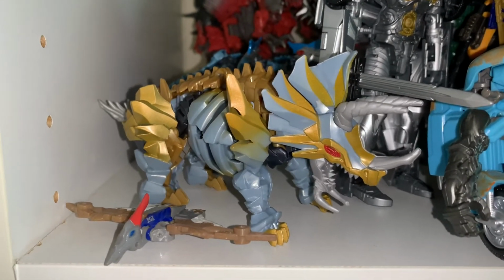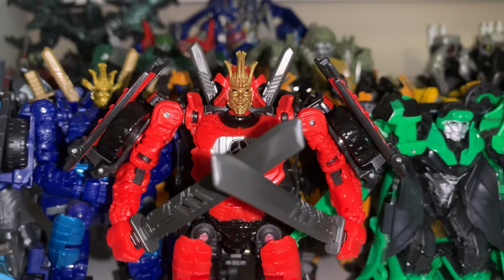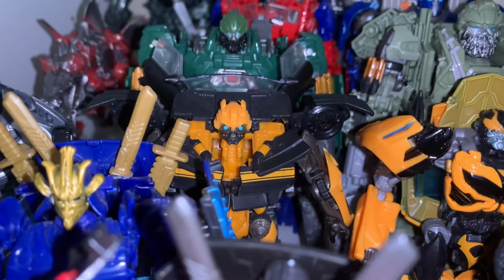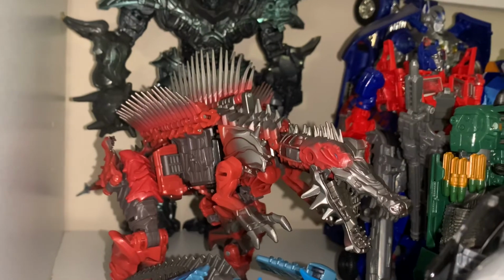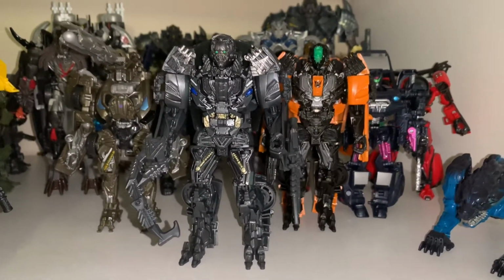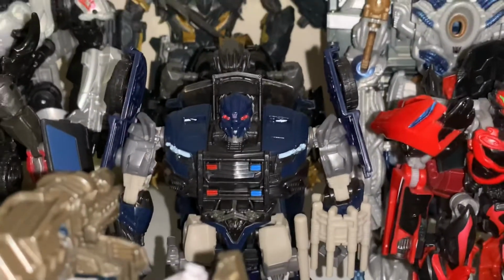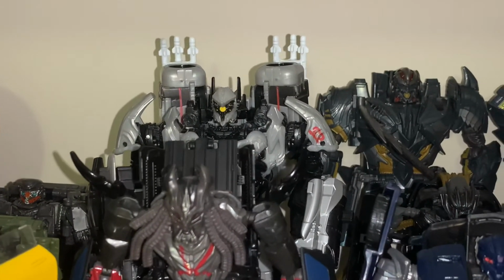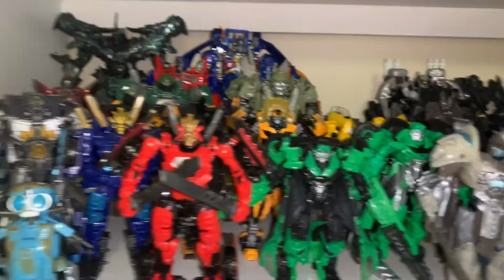My Transformers Movie Collection (Age of Extinction and The Last Knight)